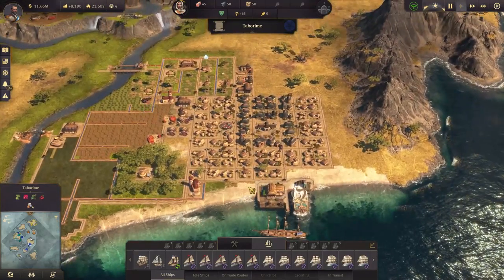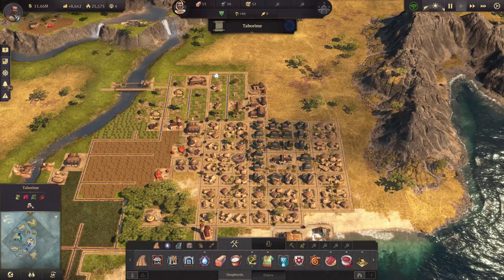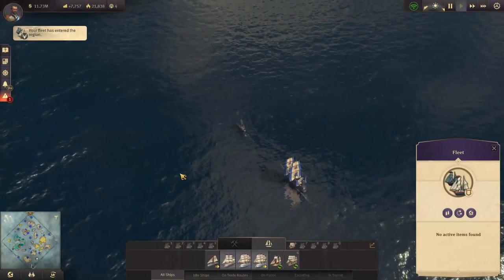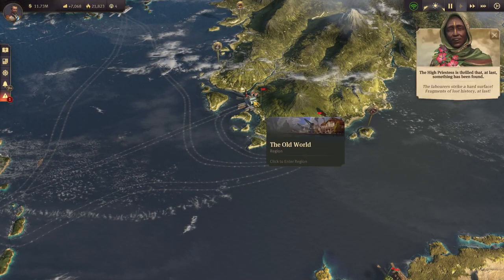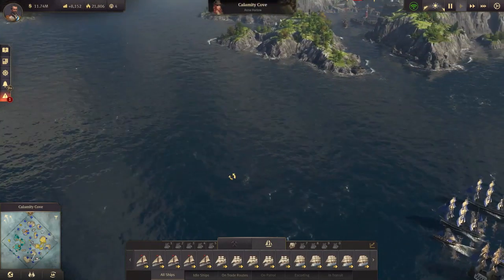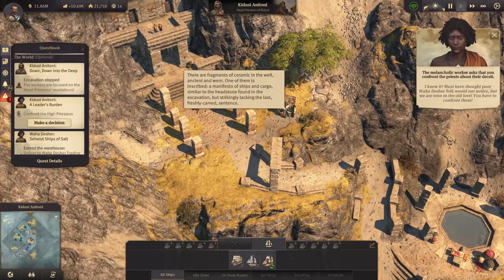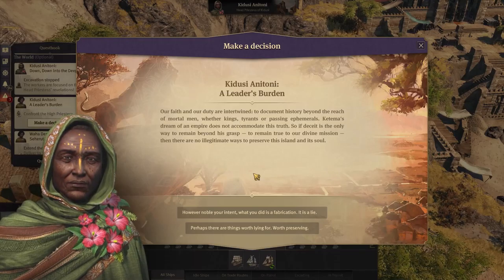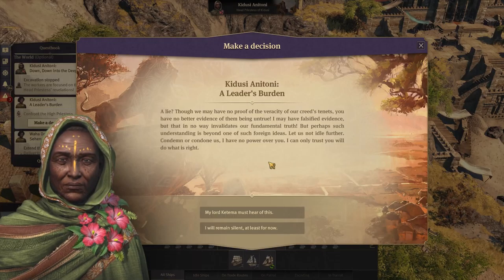Let's Play Anno 1800 - 69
Welcome to the 19th century, a time of industrialization, diplomacy, and discovery. The path you choose will define your world. Are you an innovator or an exploiter? An oppressor or a liberator? How the world remembers your name is up to you.